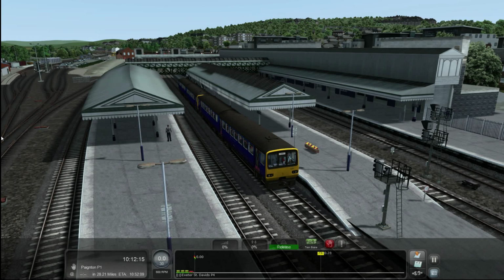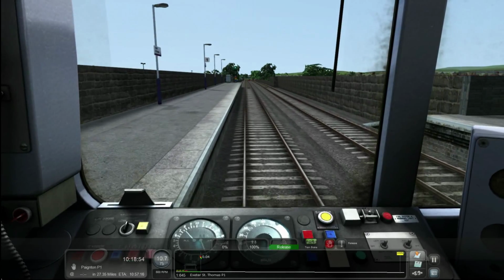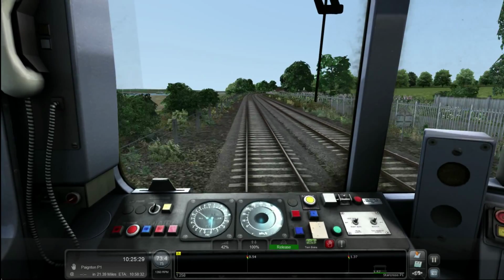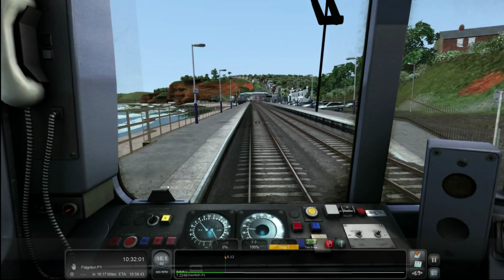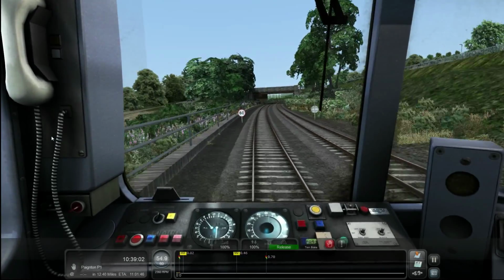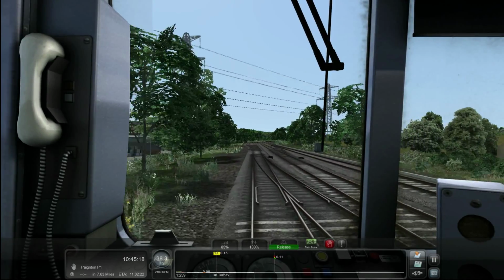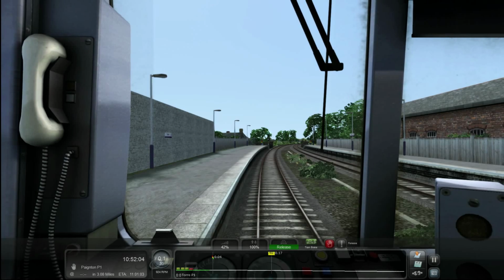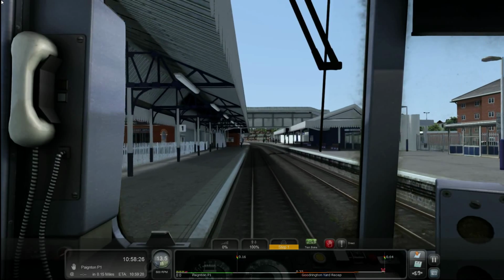Train Simulator 2015 Routes: The Riviera Line (Full Route - Commentary)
Today I will be driving the Riviera Line (Cornwall) on Train Simulator 2015 using the Class 143 Pacer train. Enjoy